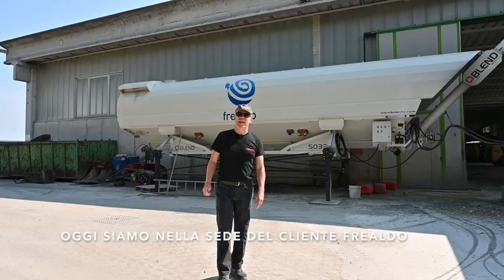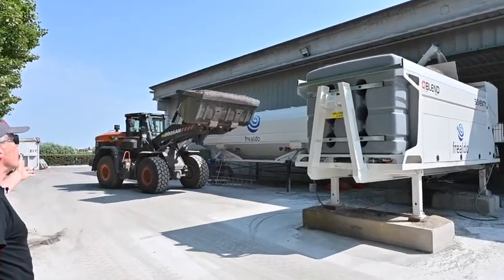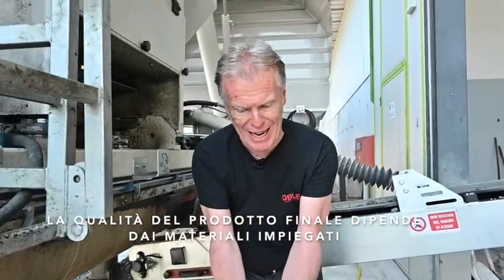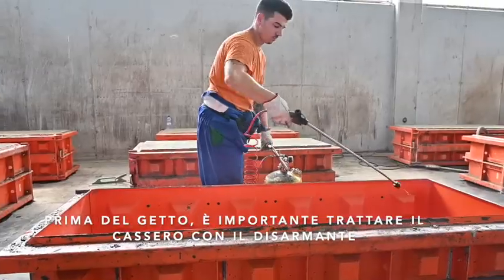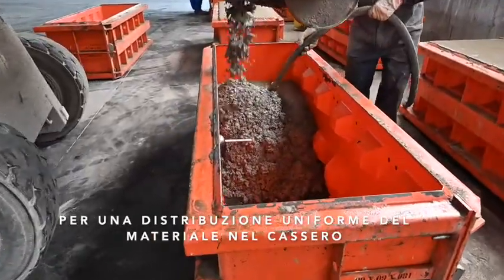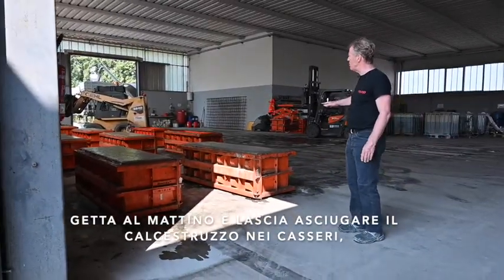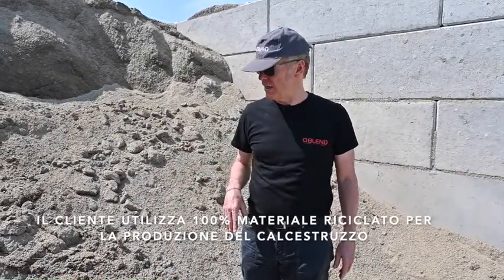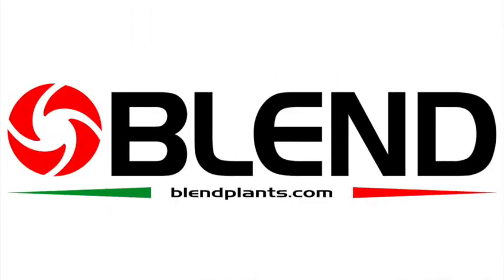Blend & Betonblock Recycling Process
Thanks to our client Frealdo Riciclaggio materiali inerti for showing how he uses his Blend plant and 15 Betonblock molds for making concrete blocks out of recycled material. ♻️
Let's go through each single step of the process.